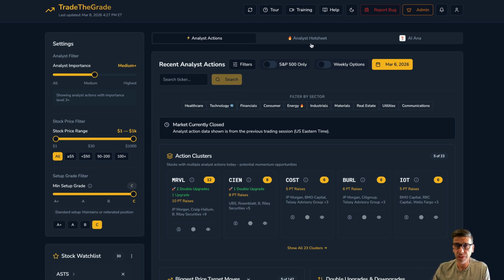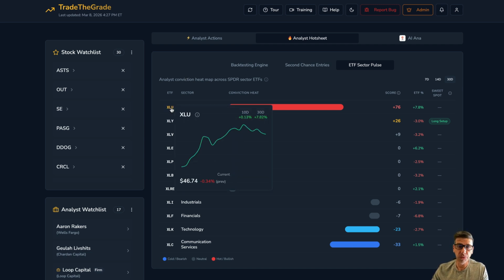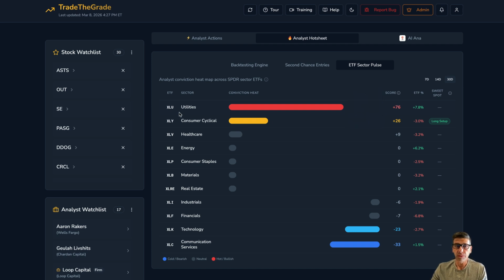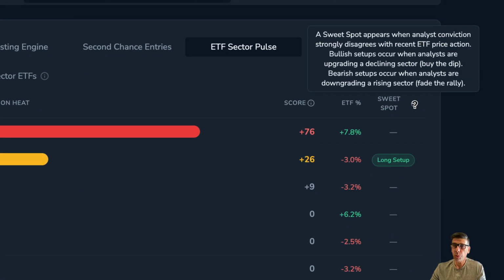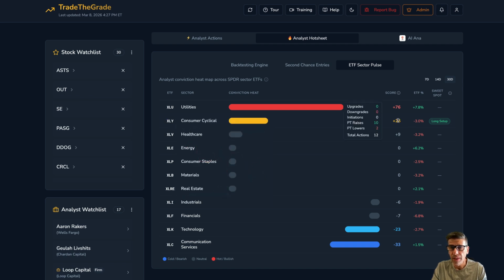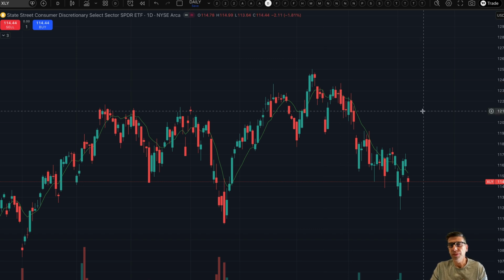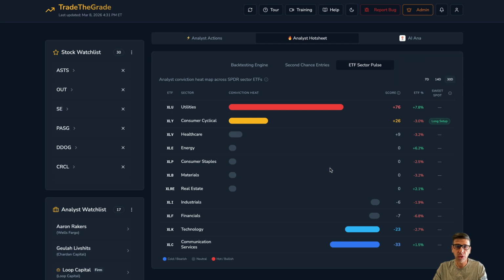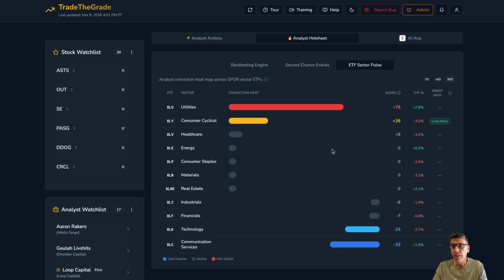Trade XLE / XLF / XLU / XLK ETF's? THIS Exposes "Sweet Spot" Trade Setups On All of Them!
Apply for free 7 day trial to TradeTheGrade so you can spot "Sweet Spot" setups on your favorite ETF's!